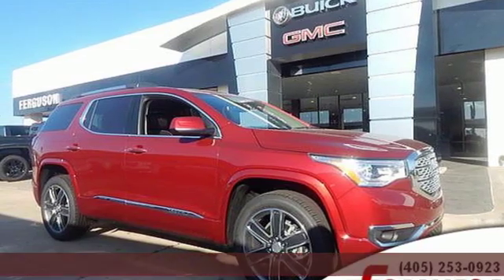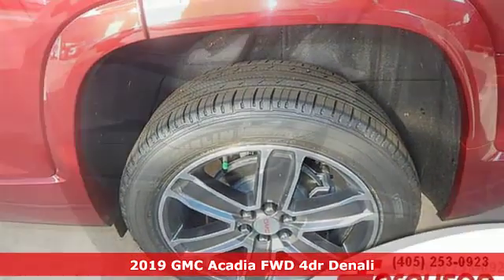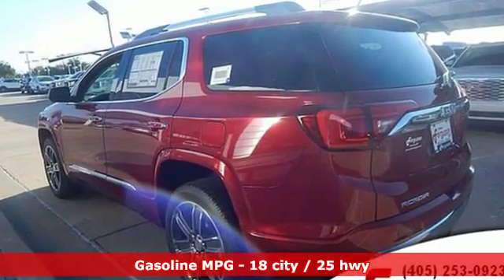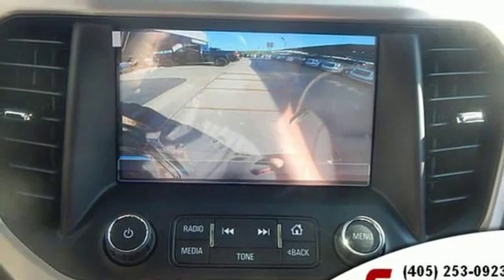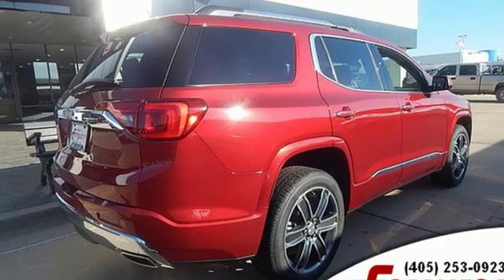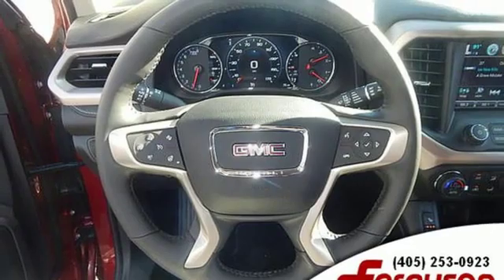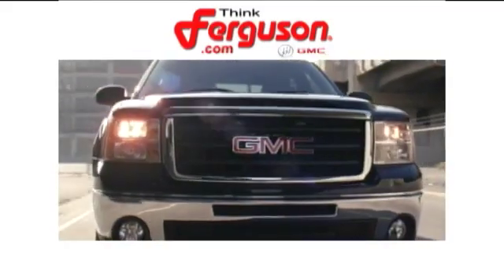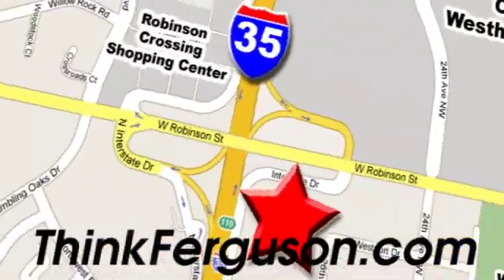New 2019 GMC ACADIA Norman OK Oklahoma-City, OK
Year: 2019
Make: GMC
Model: ACADIA
Engine: Gas V6 3.6L/223
Transmission: Manual
Color: Red Quartz Tintcoat
Interior: Jet Black
Stock #: G1292
VIN: 1GKKNPLSXKZ143556

Address:
1015 North Interstate Drive